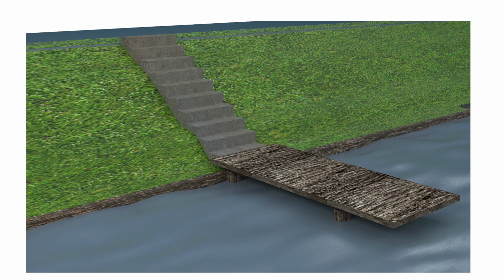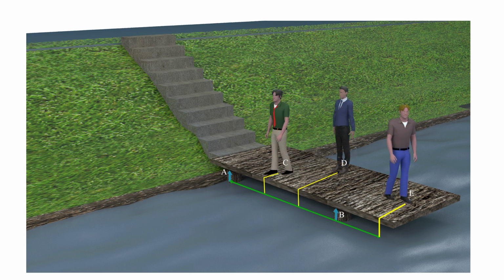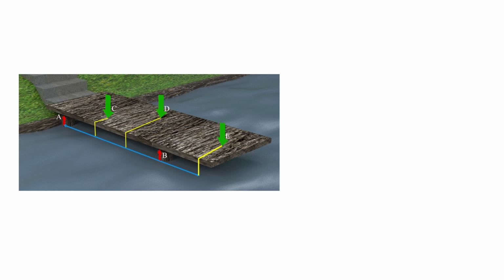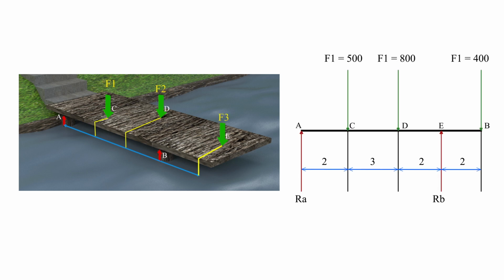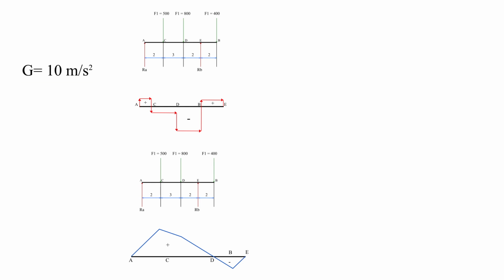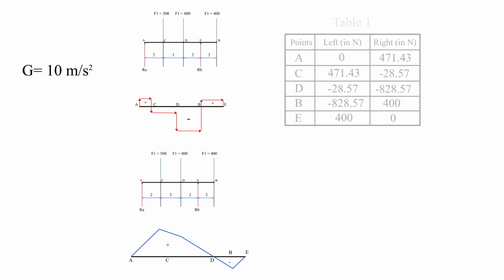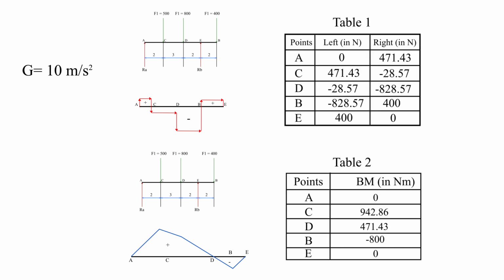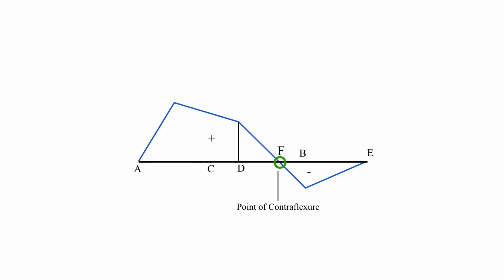Points of Contraflexure and Point of Zero Shear Force | 3D Animated Content | Engineering Easy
3D Animated Content | E-Learning for GATE - Mechanical |

Engguru is pioneering in offering online courses for GATE Examination in India.

The eLearning content is curated and ensures maximum coverage across GATE Syllabus.

The eLearning content provided is extensive and it covers all that a Mechanical Engineer needs to know starting from the mechanical engineering basics to the various Engineering Concepts, Laws, and derivations.

Each concept has been simplified with emphasis on how the assumptions get built up into the derivations & other theories. The content in the online courses for mechanical engineering has been co-related to practical examples and industry scenarios.